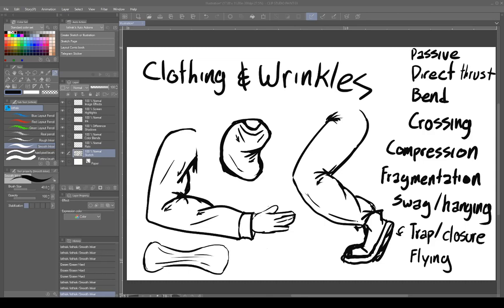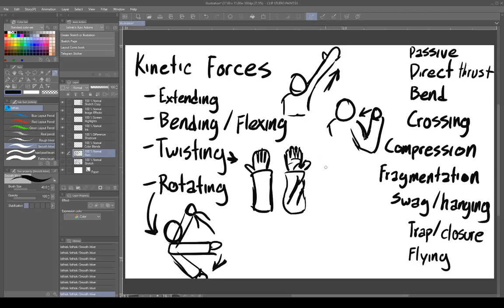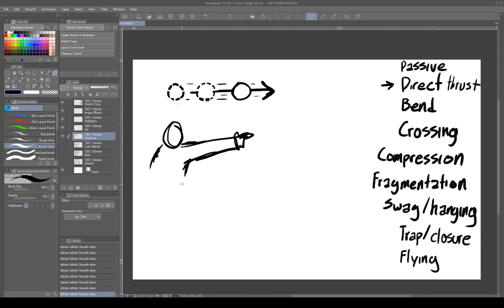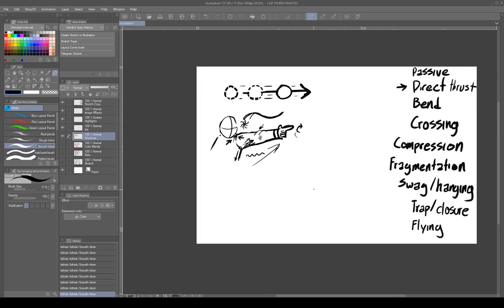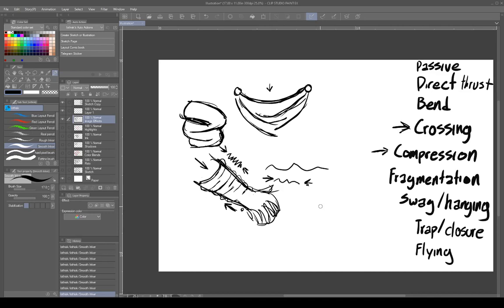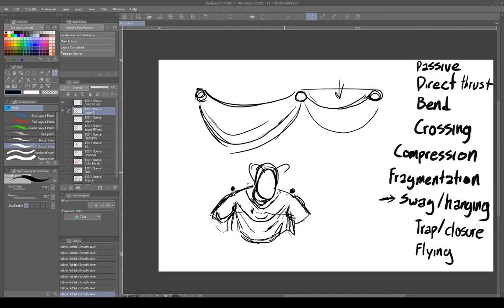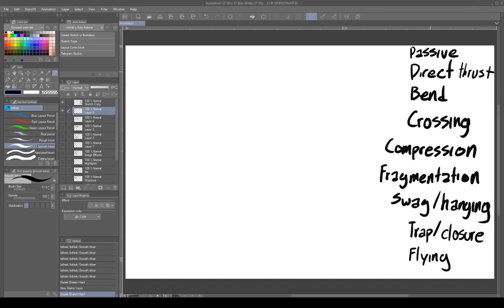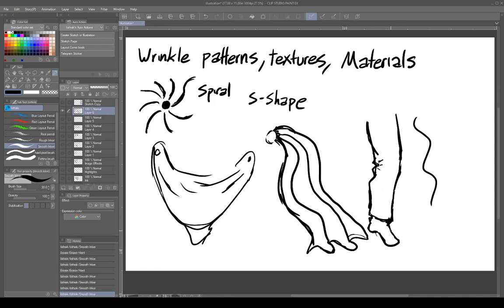Art Lecture Stream - Clothing and Wrinkles